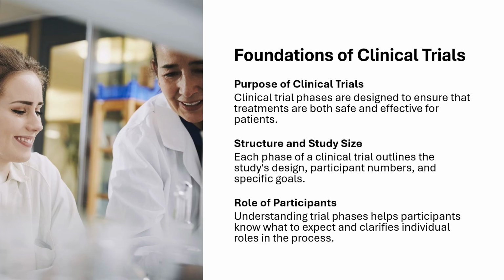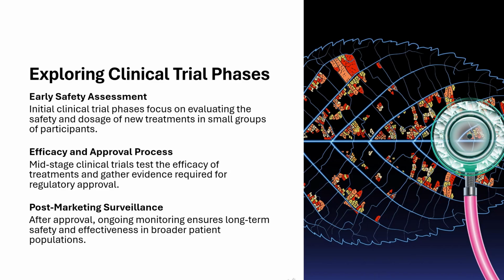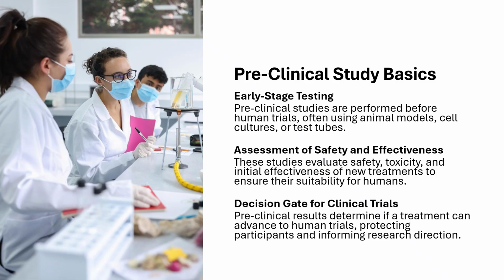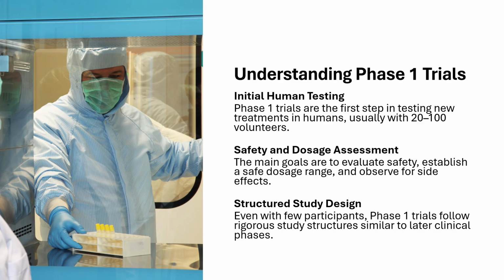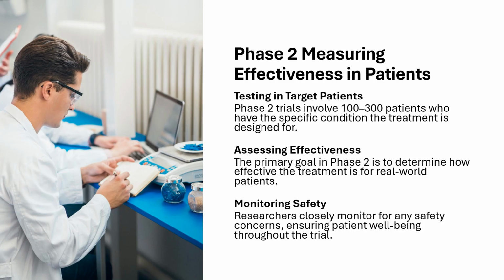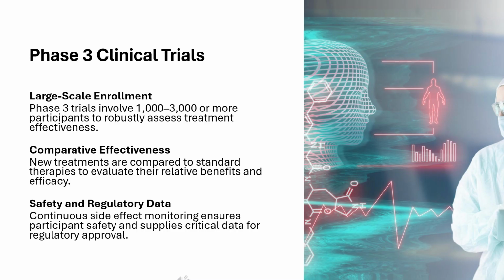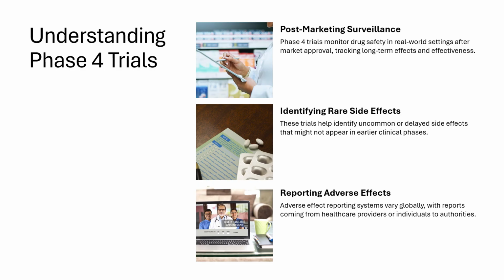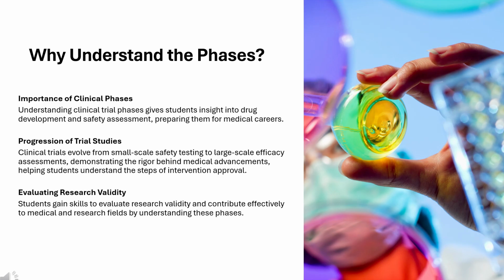Module 2: Clinical Trial Phases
In this module, we explore the different phases of clinical trials, from early safety testing to post-marketing surveillance.

You will learn:

The purpose of each clinical trial phase
How safety and efficacy are evaluated
What happens after a treatment is approved

Understanding these phases is essential for anyone entering clinical research.